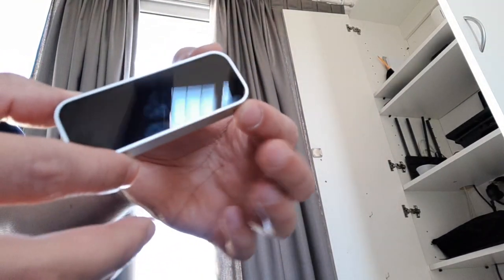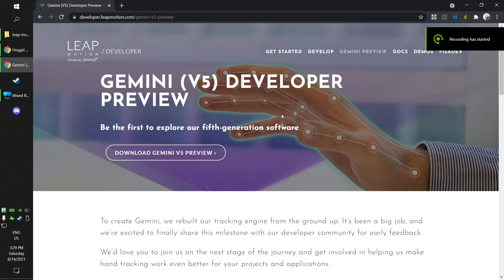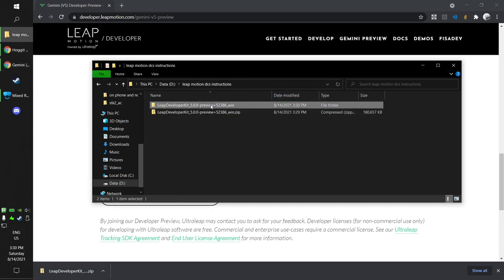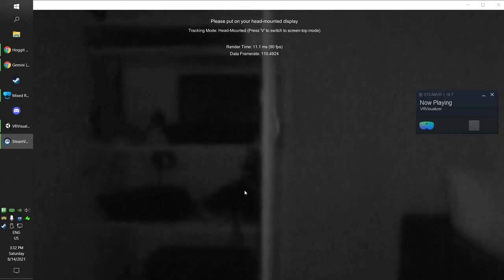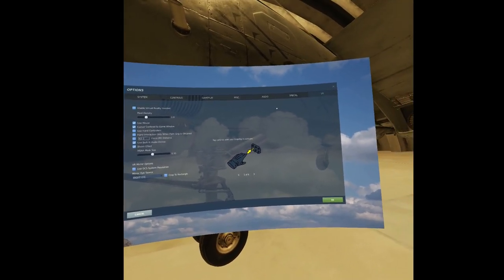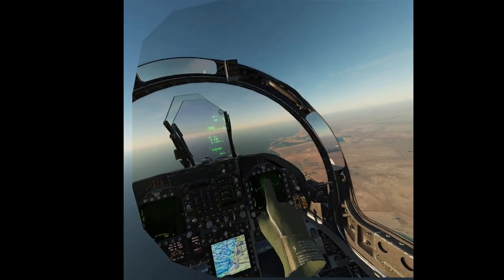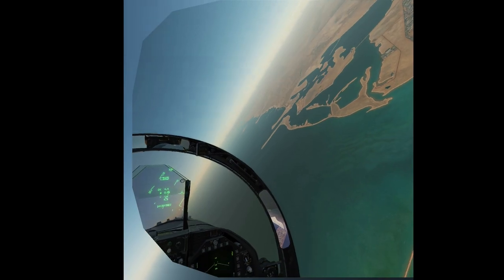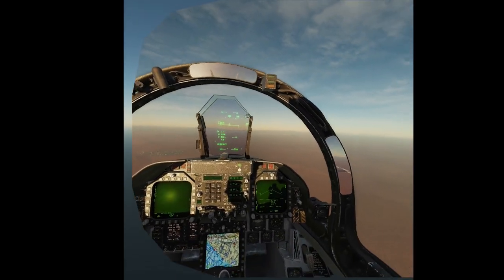OUTDATED: SEE DESCRIPTION! [DCS and hand tracking: tutorial and review (Leap Motion)]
GOOD NEWS! The support has been improved, the biggest issue mentioned in this video has been fixed :D Update

Old description:

In this video I show how to set up the Leap Motion for DCS, and also do a small review of the state of DCS's support for it, which is a work in progress.